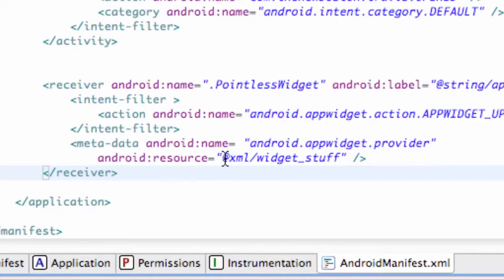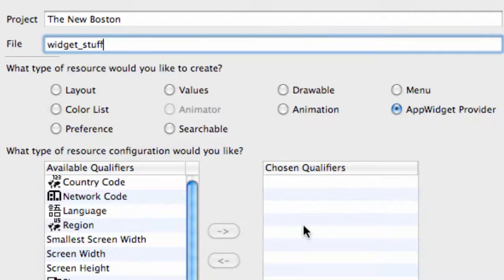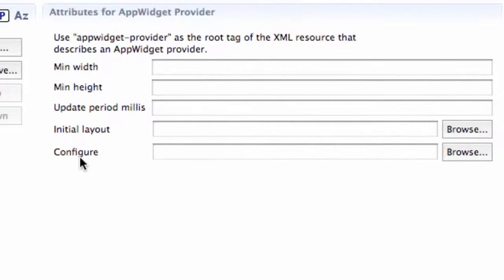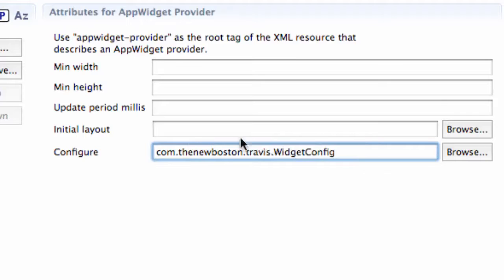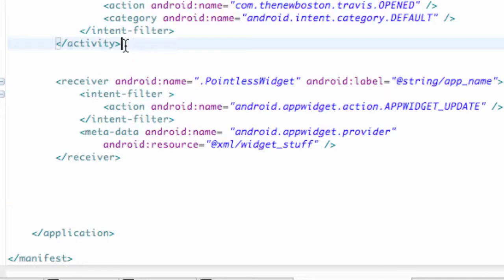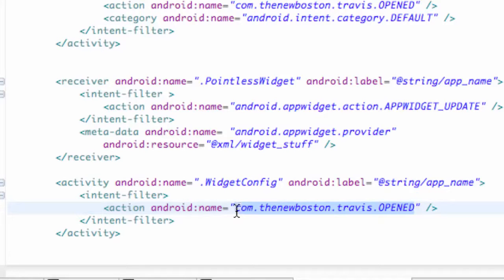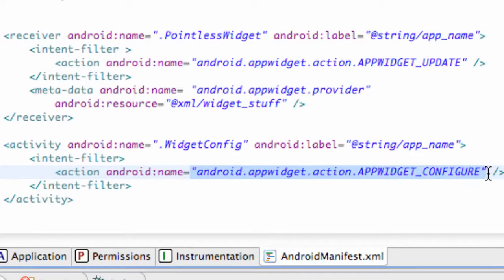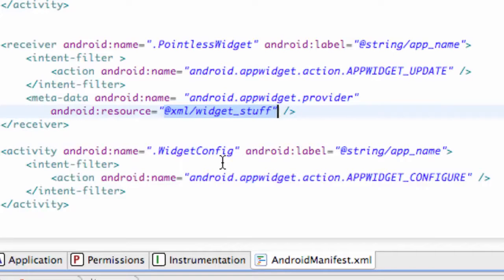Android Developing Applications Tutorial 161 Setting up Widget Configuration Activity